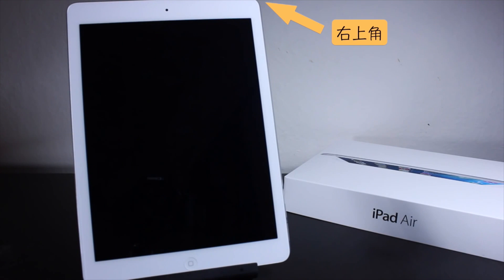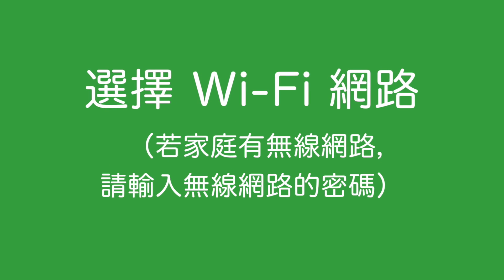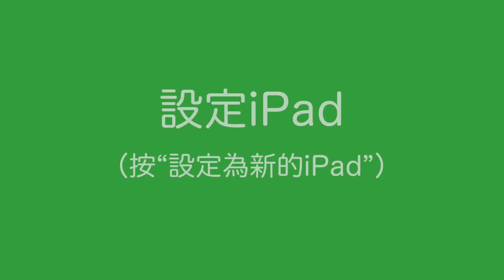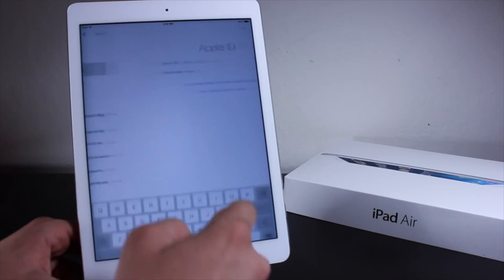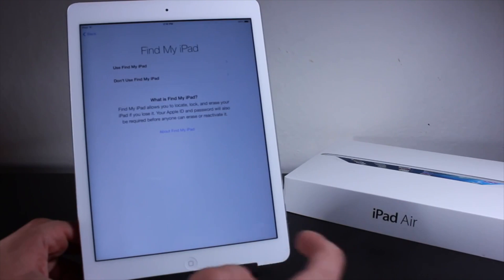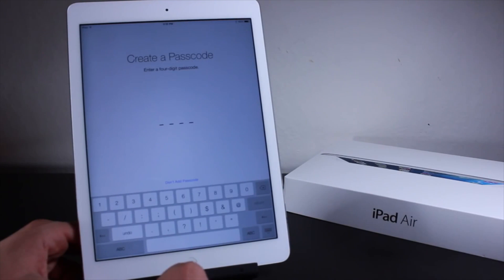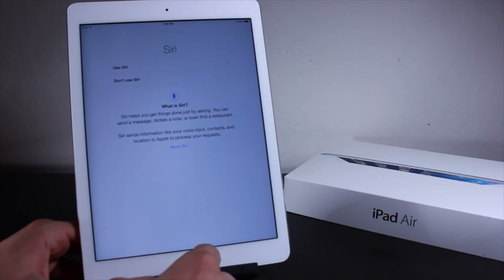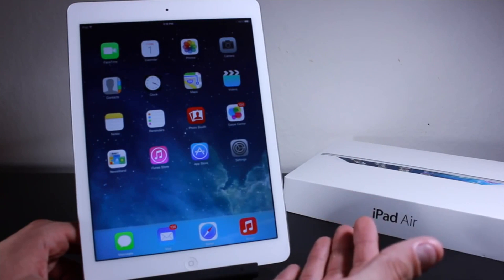第一次使用iPad設定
跟著影片的步驟，教您第一次使用iPad。